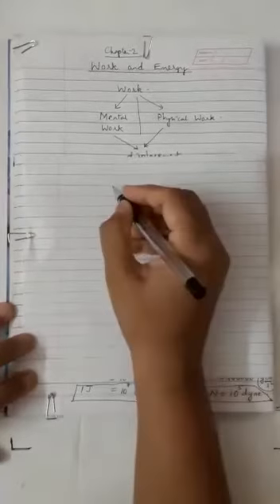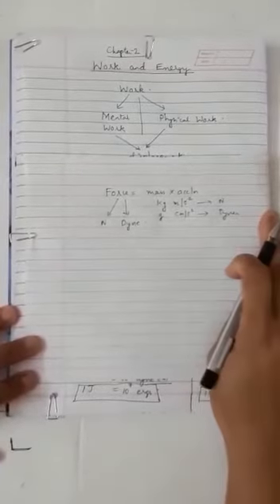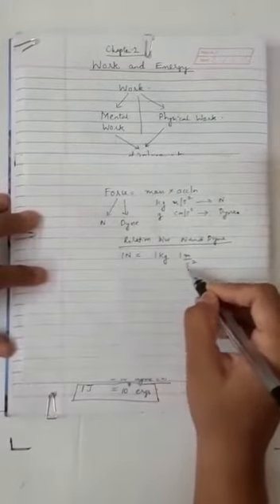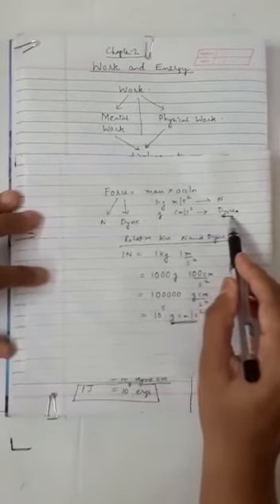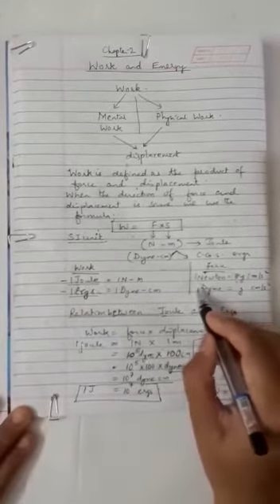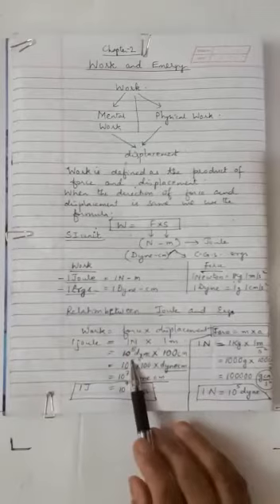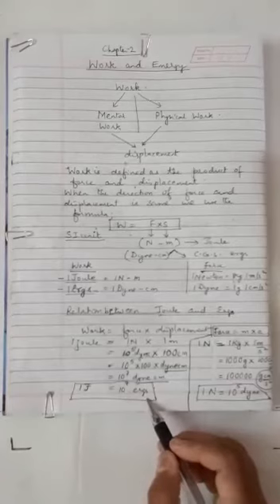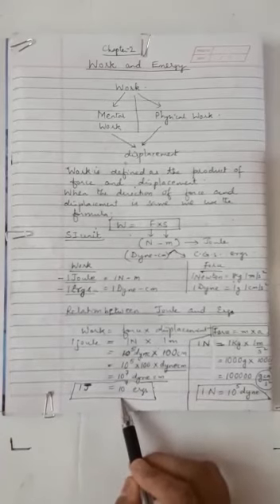Science =1 Lesson no =1 STD= 9 DIV A MODERN ENGLISH SCHOOL(4)